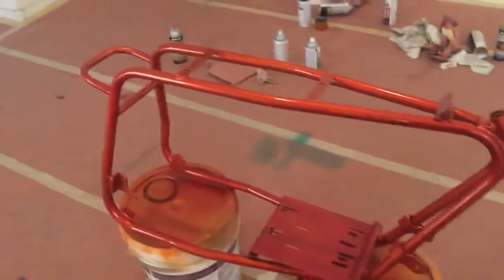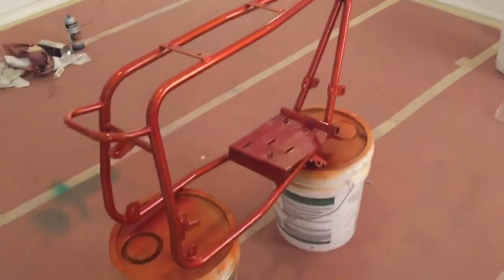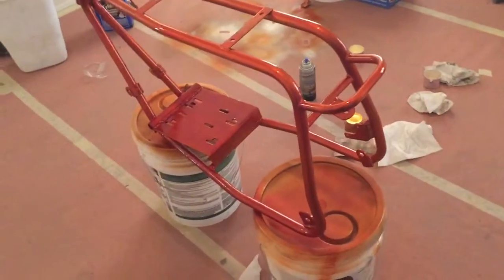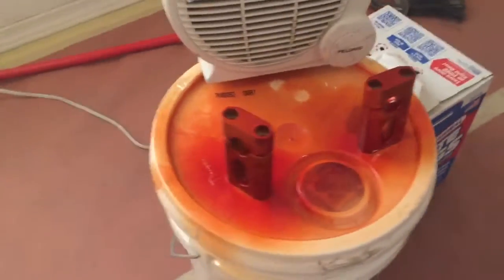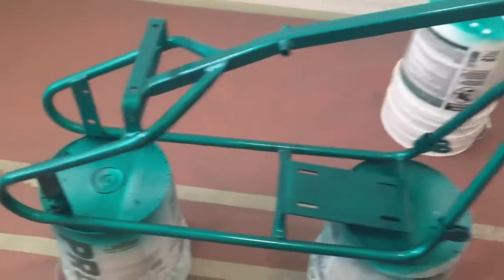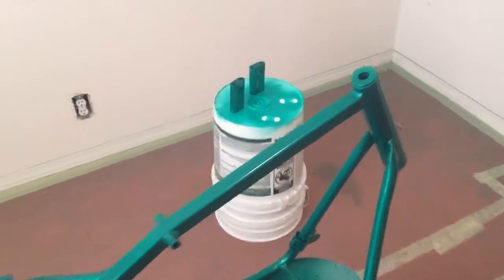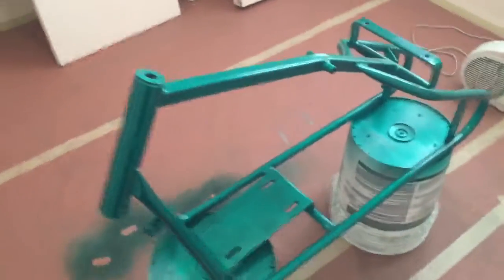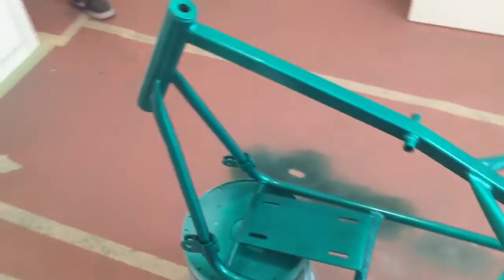Painting the bikes